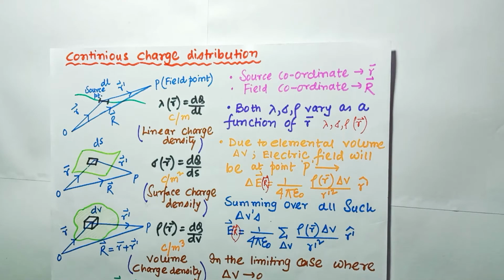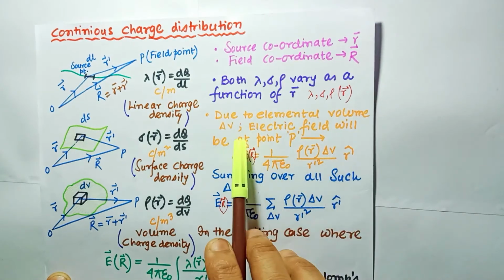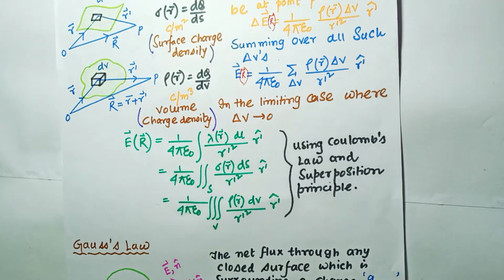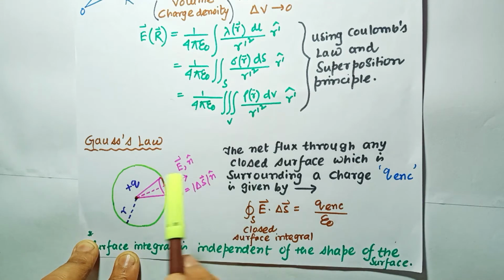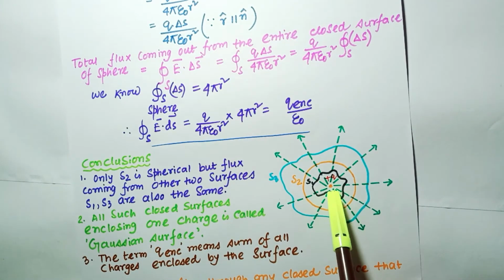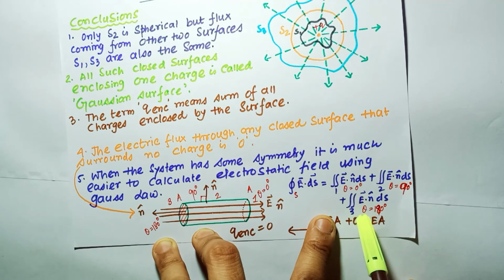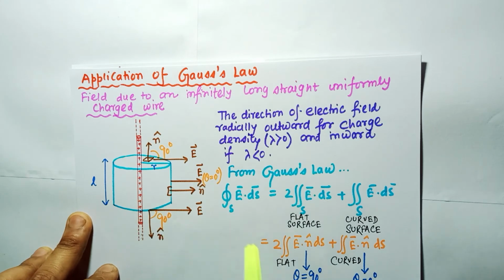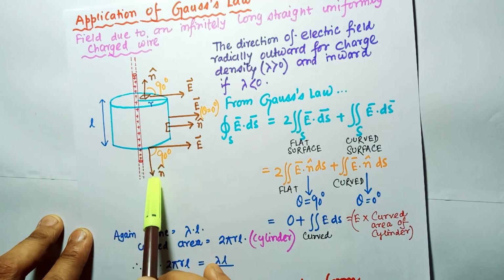Electrostatics - Gauss's Law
Hi y'all!
Following from the previous video we are now ready to progress towards an important discussion in Electrostatics, i.e Gauss's Law. Watch the video to know more :)